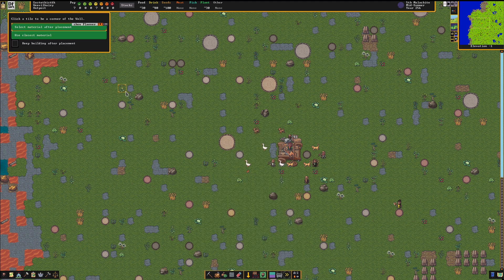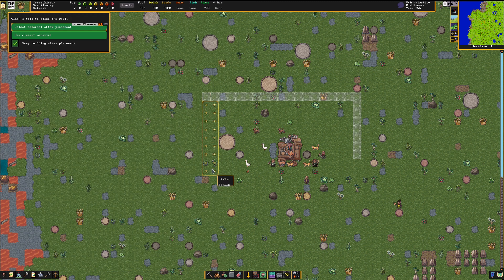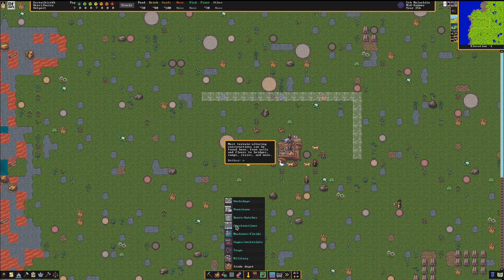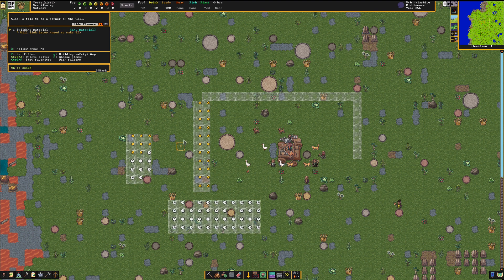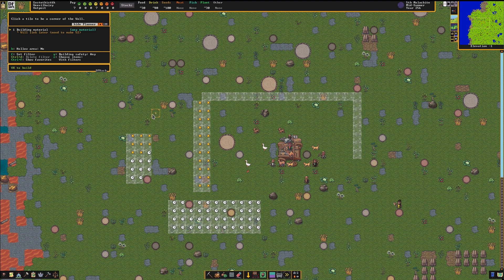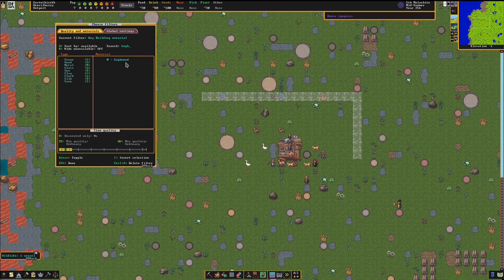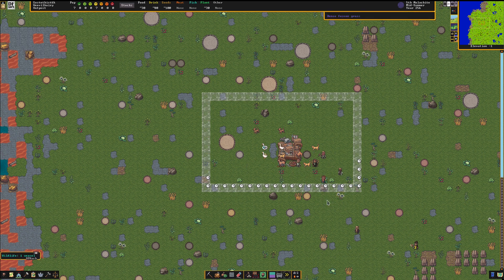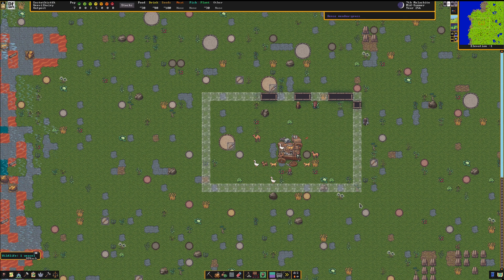Dwarf fortress: Basic buildingplan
This is a very quick introduction to the DFHack building planner. You'll see how to enable it, how to set material filters, and how to tell when it has attached materials to the buildings you're building.